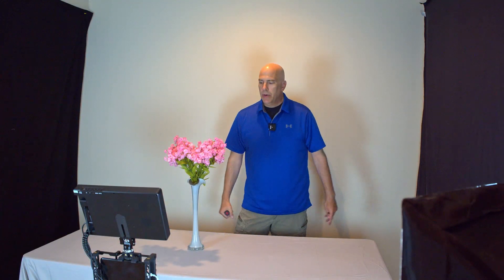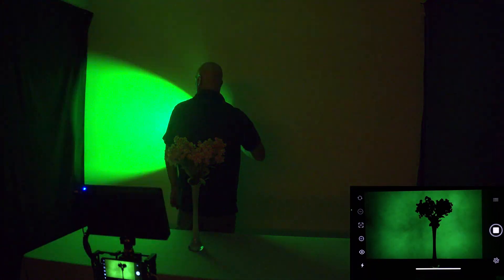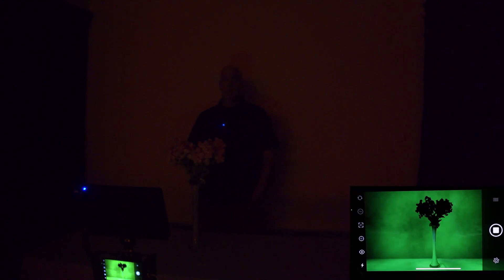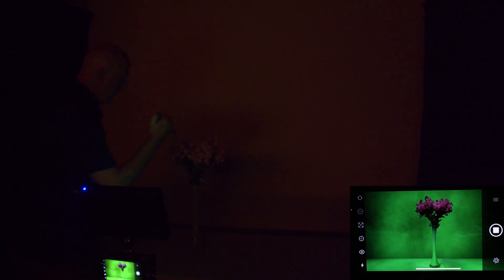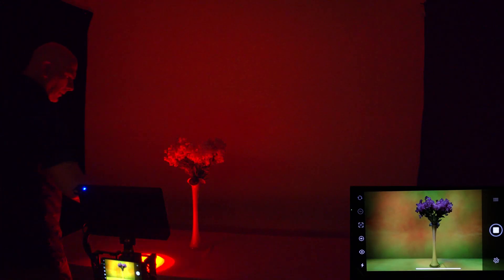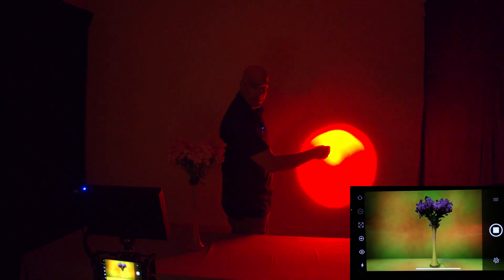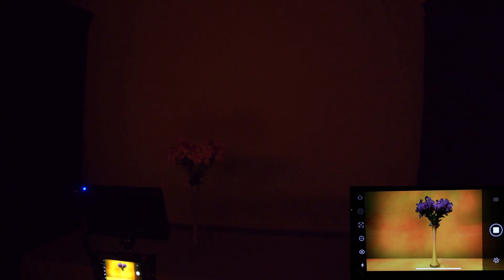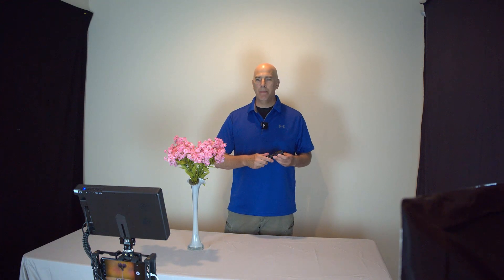(09) -- STILL LIFE PHOTOGRAPHY IDEAS VASE & FLOWER LIGHT PAINTING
In this video I show light painting of a vase/flower with composition aspects. We start from the ground up by building the set and composition.  We describe the benefits of Light Painting photographs and provide photos of slightly different exposures and compositions at the end.

Photographs on my site and Instagram.